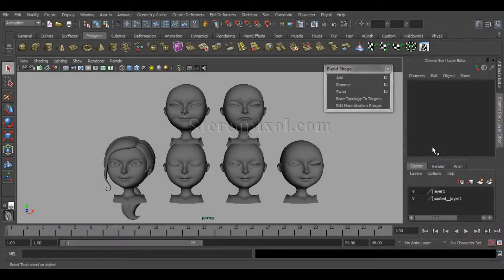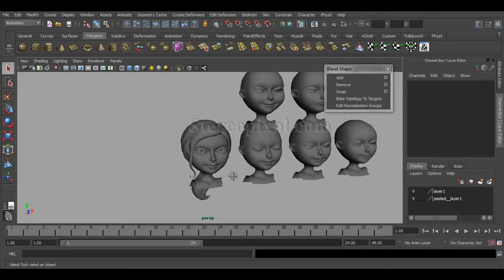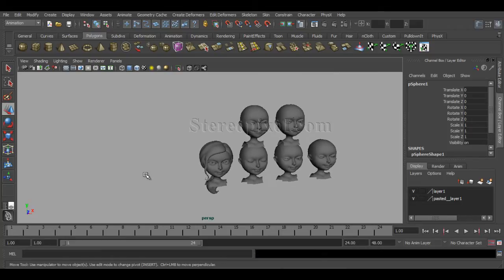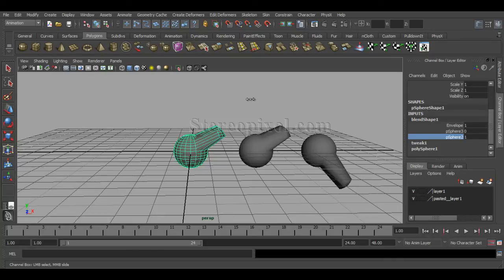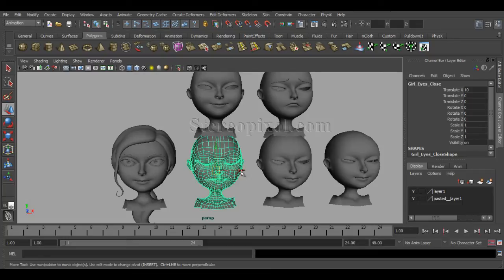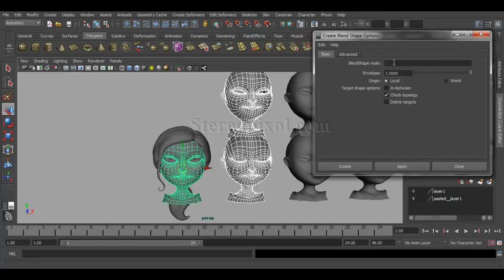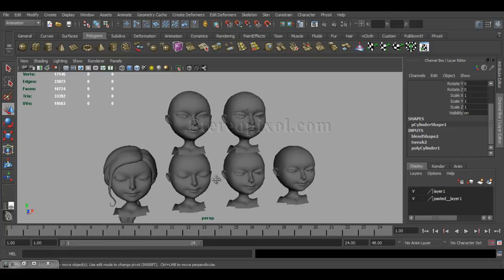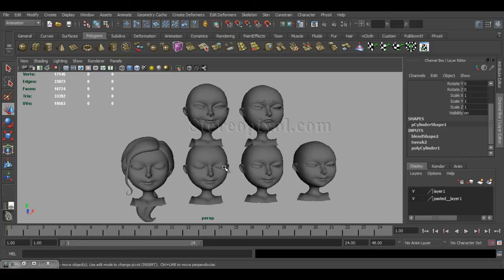Blend Shape Deformer in Autodesk Maya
for more free tutorial.

Blend shape is one of the most important deformer in Autodesk Maya. This tutorial will help you to know about the basics of this deformer and how to use them in Autodesk Maya.